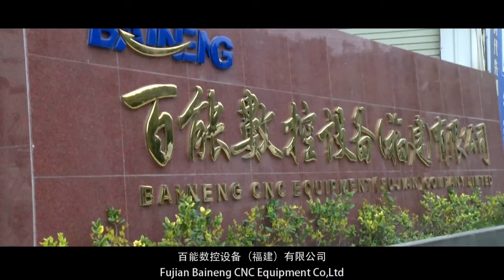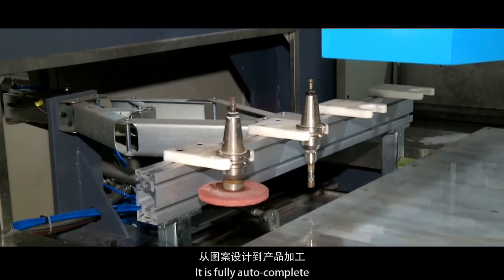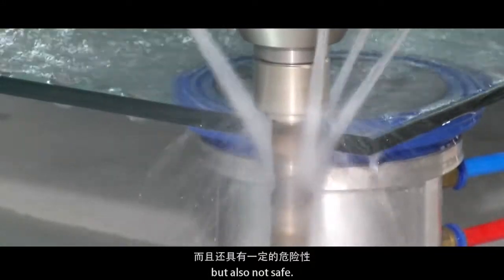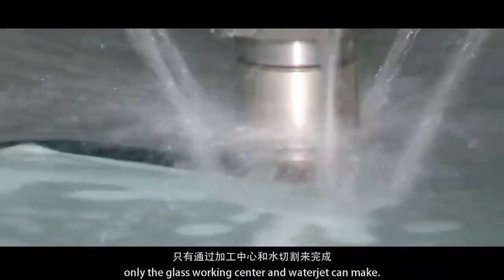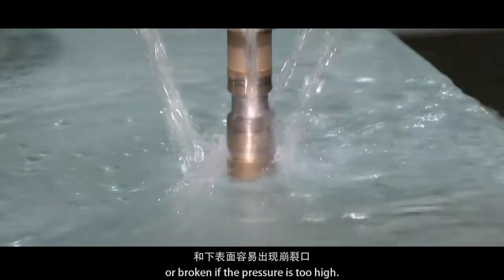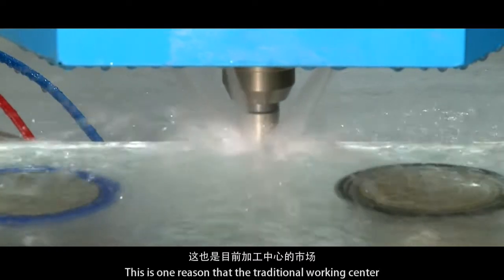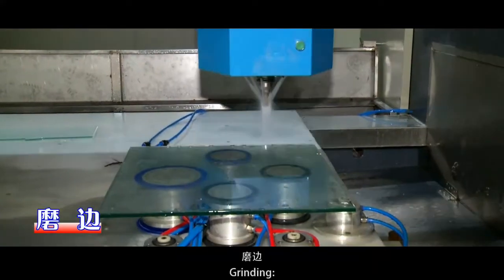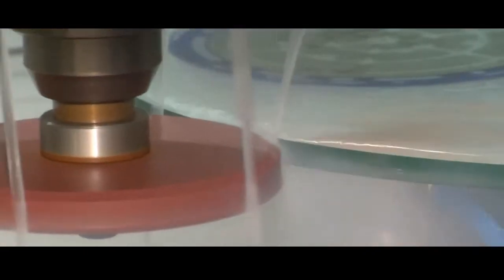CNC Glass Working Center Machine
The machine can be use for inner edging,outside edging,drilling,milling,beveling,routing,grinding,writing and polishing on glass andmirror.It can make holes,hinge port and any shape of cutout.
Our Company specialize in intelligent high-end Glass Processing Equipment. We have a long history committed to R&D and Production of Glass Engraving Machine, Glass working center Machine,Vertical Drilling&Milling Machine, Glass Inner Laser Engraving Machine and etc.Welcome to visit our website for more product information